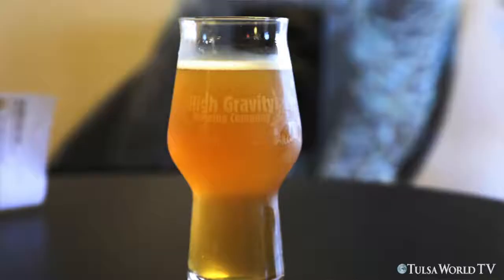What the Ale: Beer of the Week, Pippin's Taproom's Peaches and Cream ale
Dave Knott describes this weeks Beer of the Week, Pippin's Taproom's Peaches and Cream ale